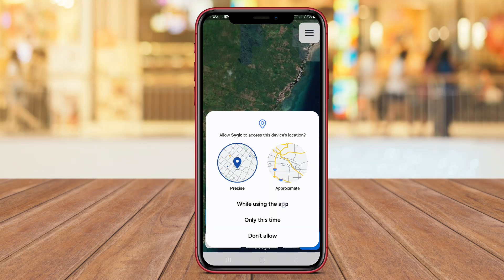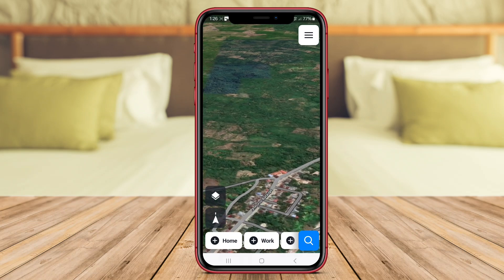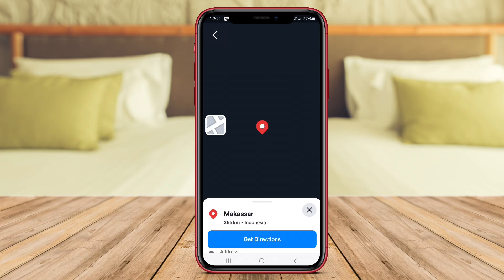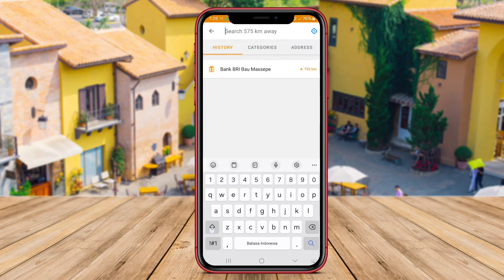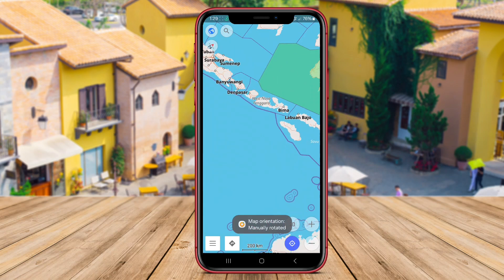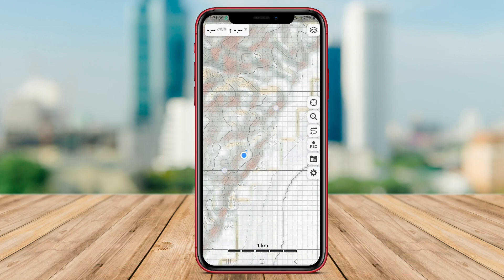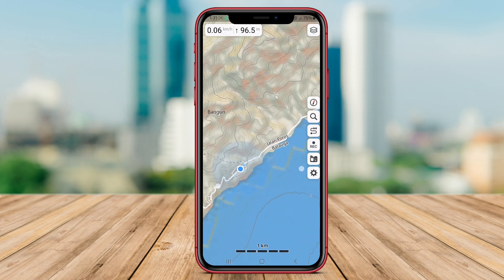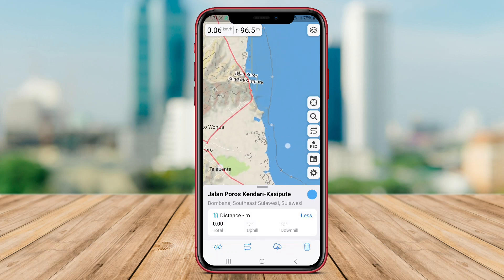3 Best Free 3D Maps Apps For Android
Looking for the best 3D maps apps for your Android device? Look no further! In this video, we've compiled a list of the top 3D maps apps that will enhance your navigation experience. Stay ahead of the game and explore the world with these innovative applications. Watch now to find out which apps made our list!

LIST 3D MAPS APPS ANDROID :

Sygic Maps

Osmand+ Maps

Guru Maps Pro

That's the 3 Best 3D Maps app for Android that we can recommend to you.